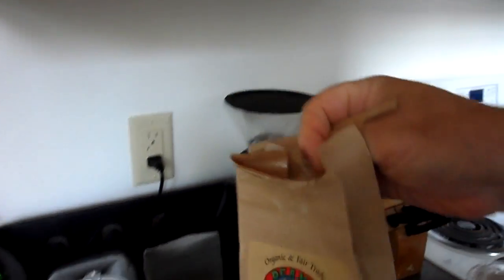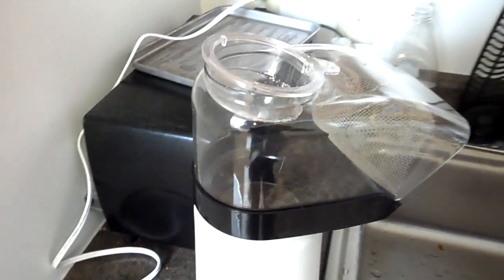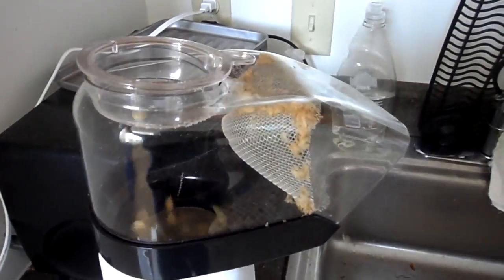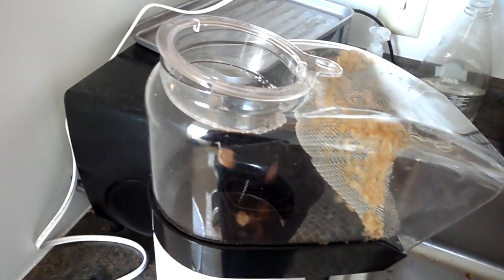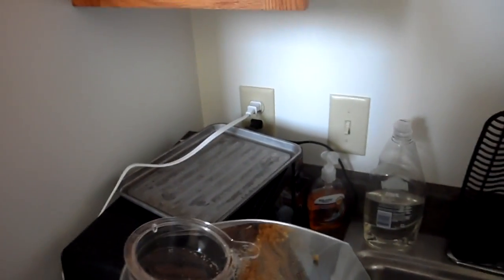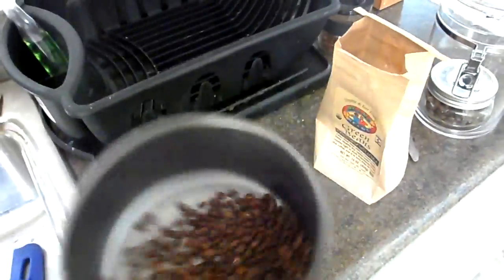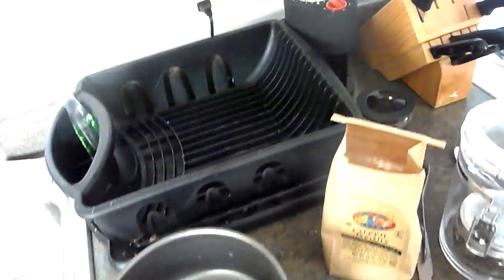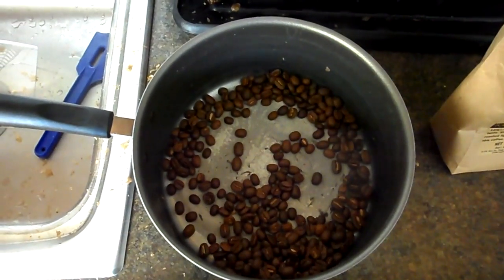Roasting coffee beans at home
I roast coffee beans with a hot air popcorn popper. I do it with one hand and use the other to hold the camera, so it's kind of jerky.